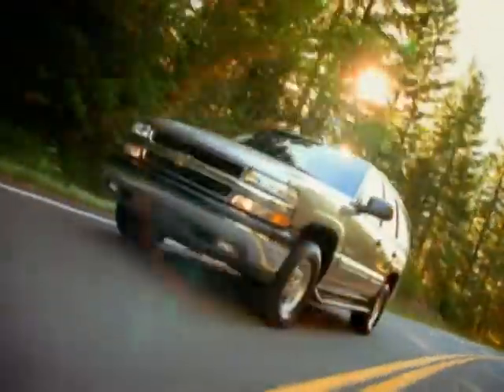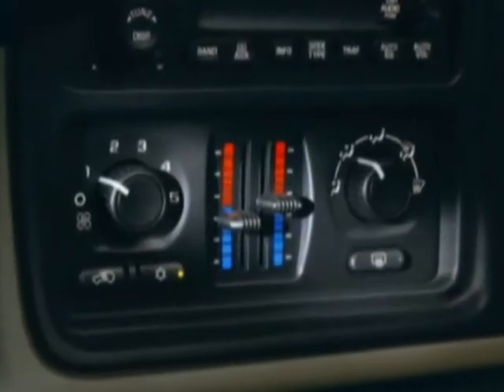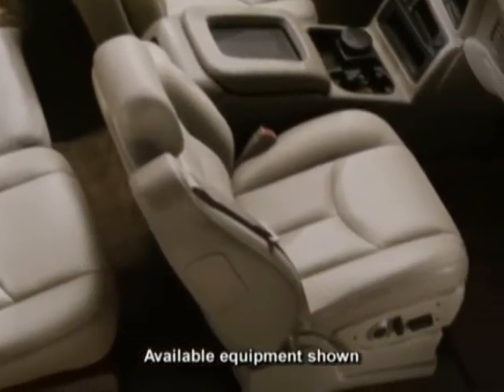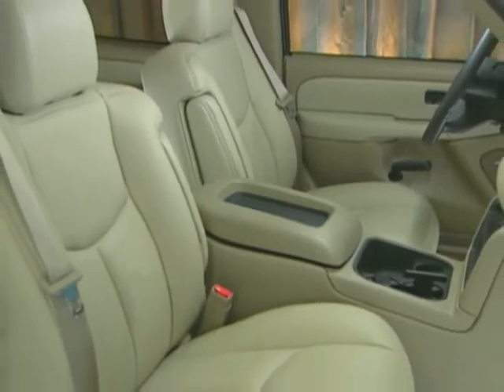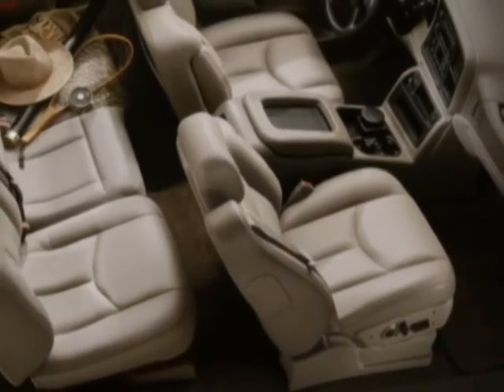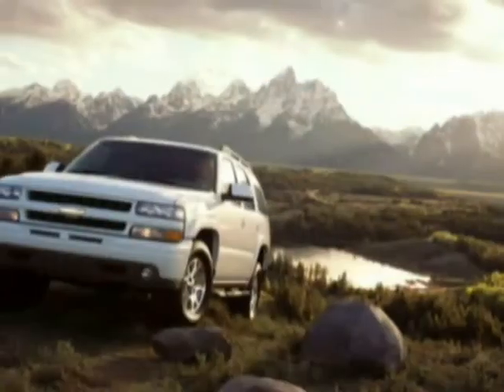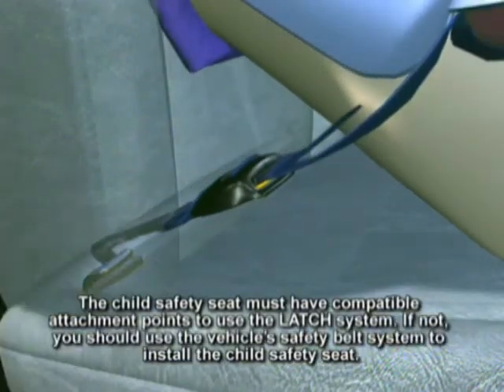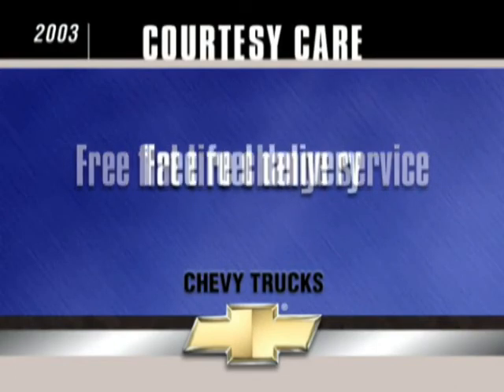2003 Chevrolet Tahoe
This is a 2003 Chevrolet Tahoe video brochure.